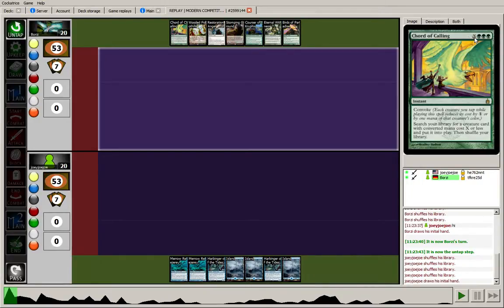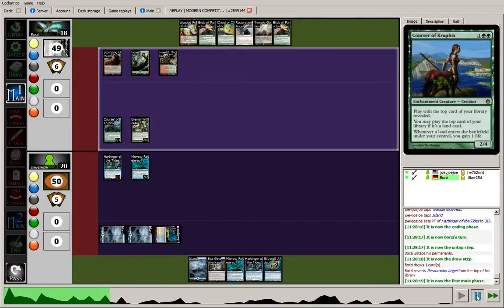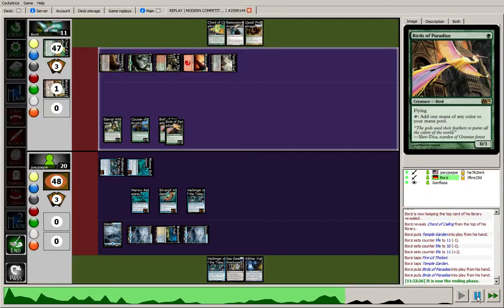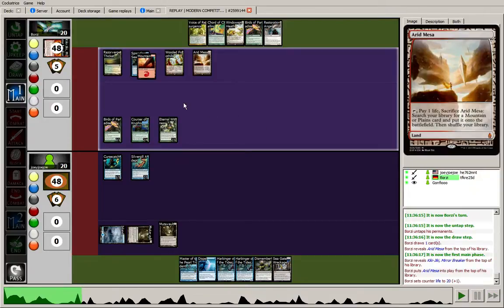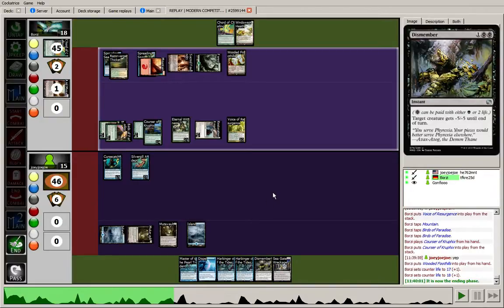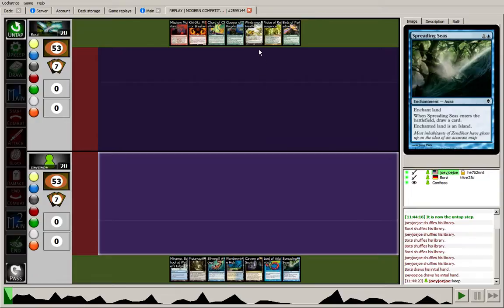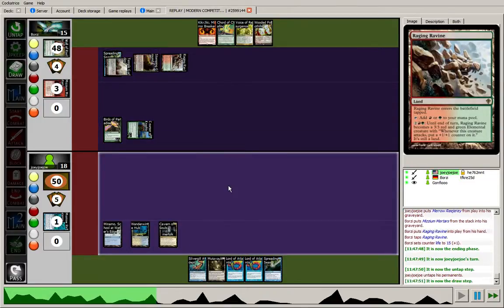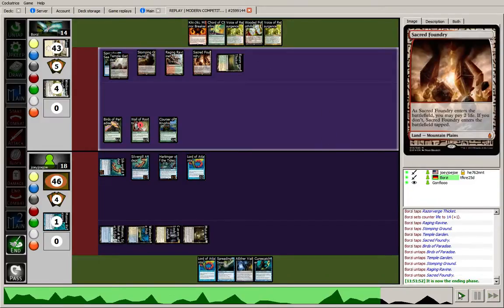Modern Merfolk vs Kiki Chord 04/26/16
Modern Merfolk vs Kiki Chord.